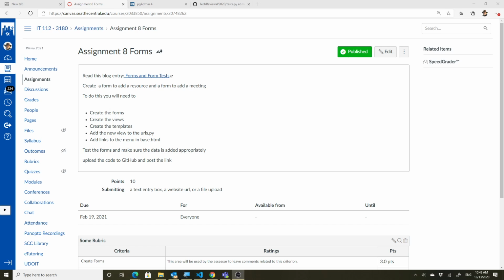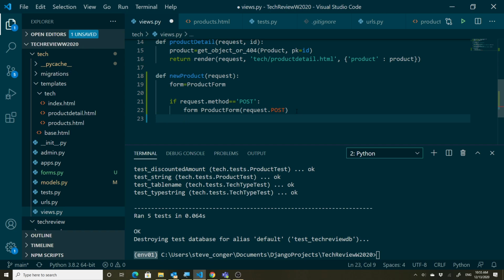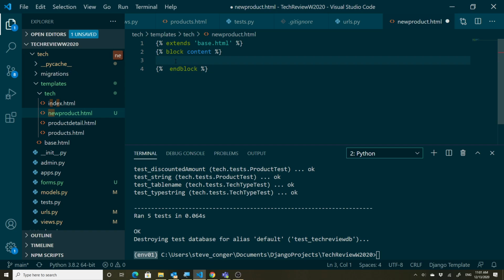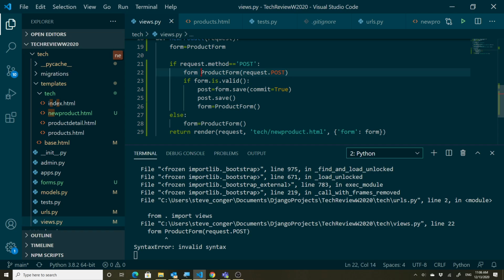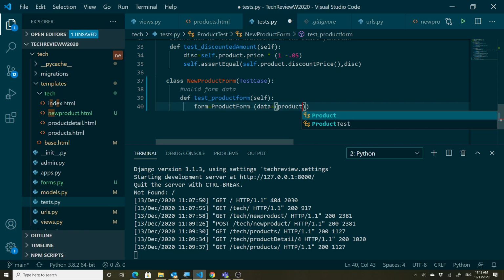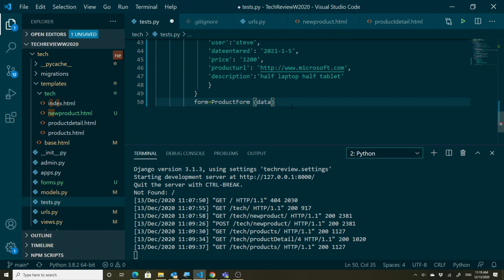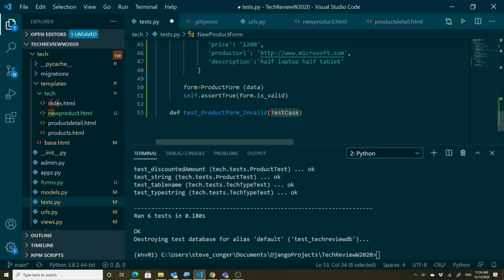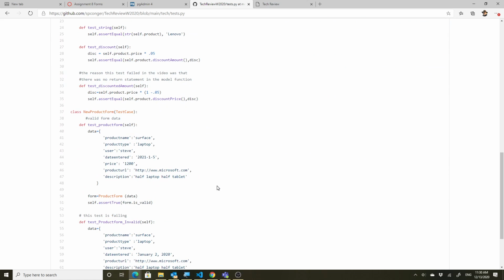Assignment 8 Forms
Adding a forms.py file. Creating forms and form views. Form template